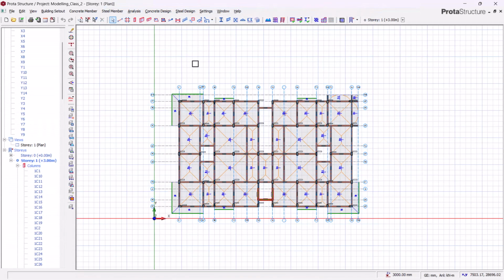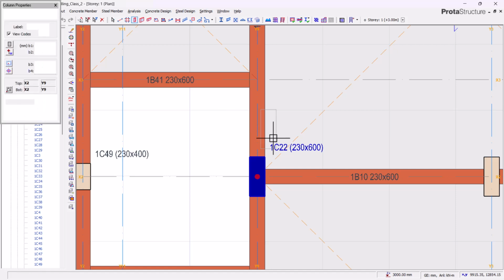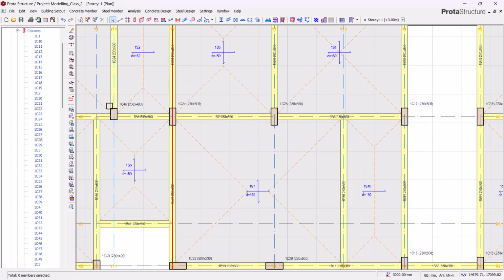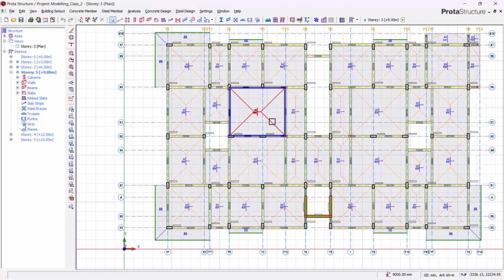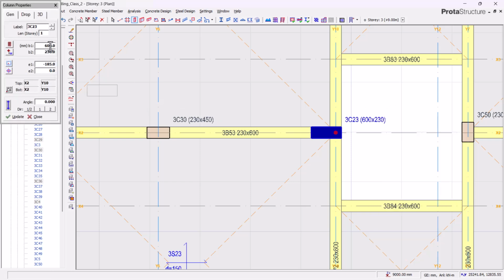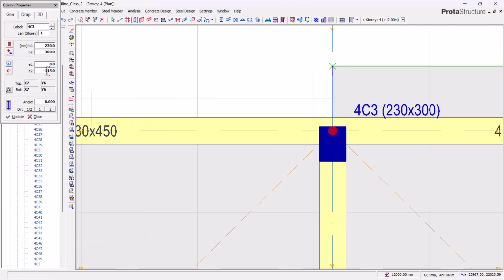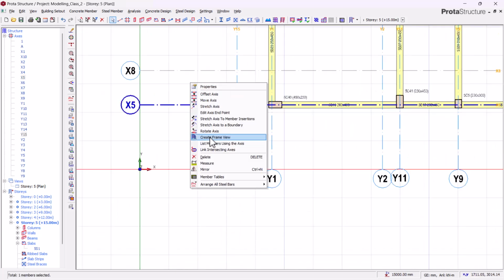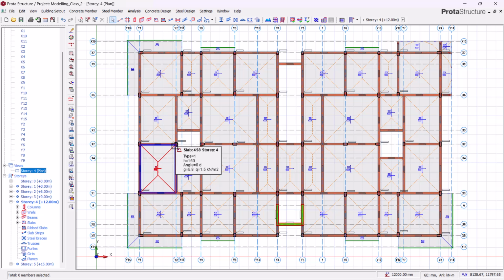How to Model On Prota Structure (I.R) Part 2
In this Video, You get to understand how to create a complete Model on Prota structure. This is a continuation  the  series below.

Best Regards.